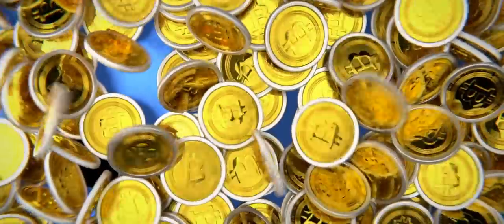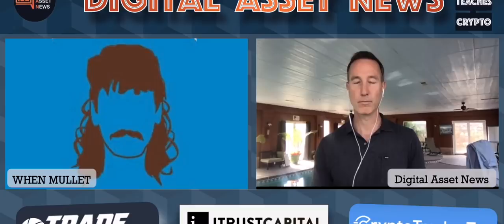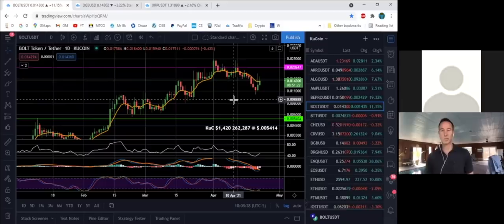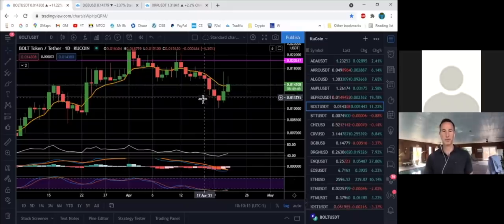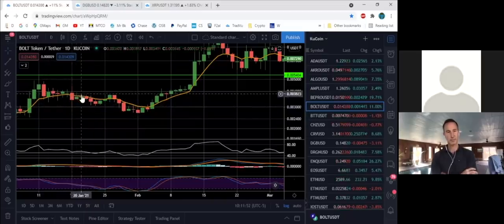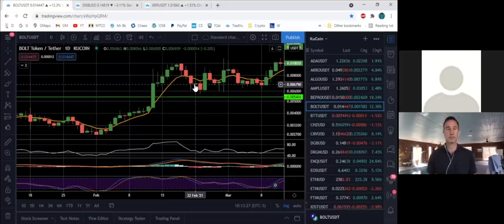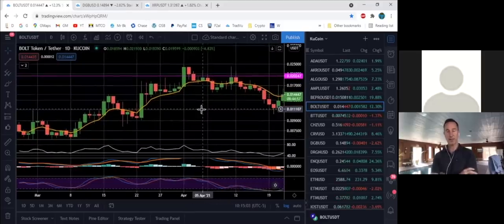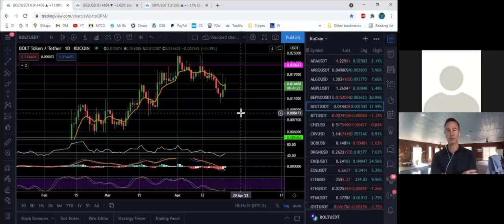ONE INDICATOR + TWO RULES = CRYPTO PROFITS ON 70% OF TRADES.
IMAGINE being able to just use 1 indicator with 2 rules and be in profit on 70% of your trades.

●▬▬▬▬▬▬CRYPTO ESSENTIALS▬▬▬▬▬▬▬●

💪👕 LIKE THE TEE SHIRT I WAS WEARING IN THE VIDEO?

🇺🇸CRYPTO TAXES! Do NOT Go Through an AUDIT Like I DID!
🇺🇸Save TIME & MONEY with the program I personally use.

🧧 DO YOU HAVE A YOUTUBE CHANNEL?
🧧 DO YOU HATE SPAMMERS/SCAMMERS?
🧧 2 WEEKS FREE WITH CODE: DAN

●▬▬▬▬▬▬▬▬FOLLOW D.A.N.▬▬▬▬▬▬▬▬▬▬●

●▬▬▬▬▬▬▬▬EXIT STRATEGIES▬▬▬▬▬▬▬▬▬●